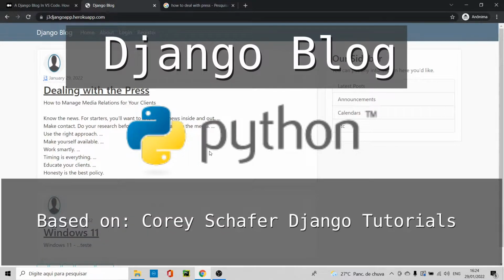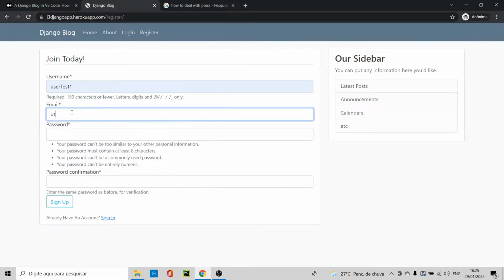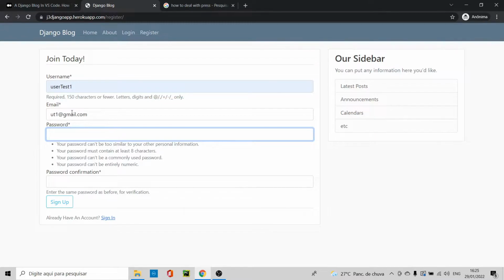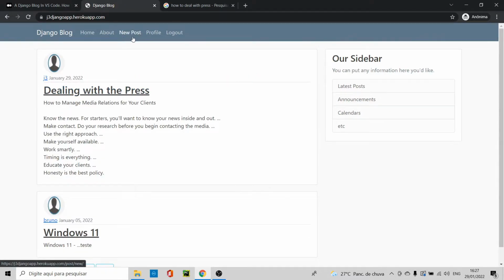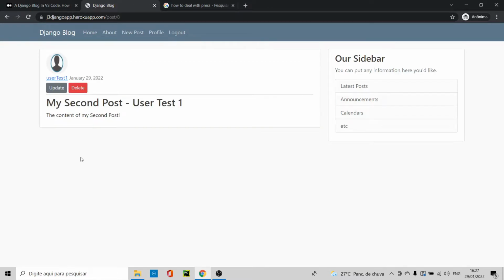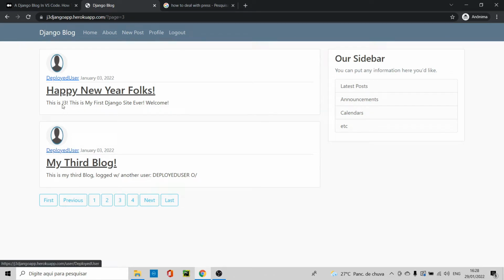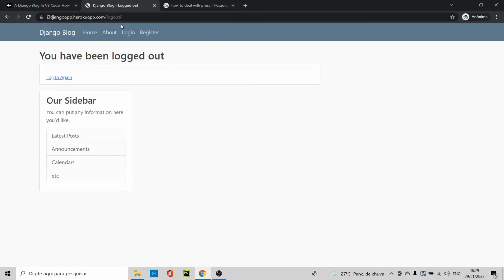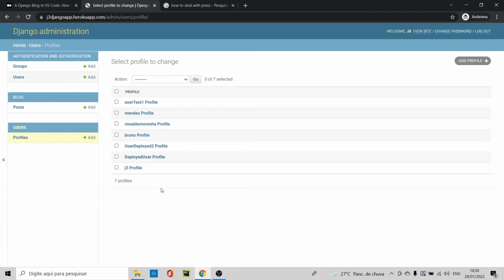How To Create A Blog in VS Code — PART ZERO — DJANGO HEROKU APP TOUR!